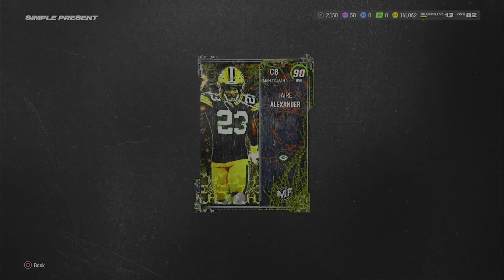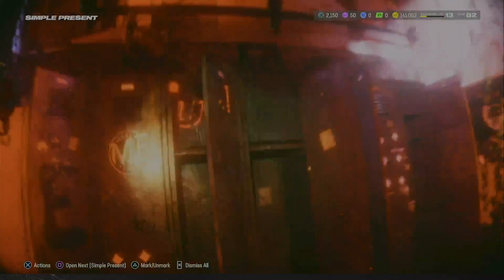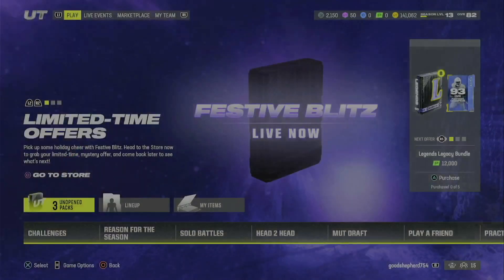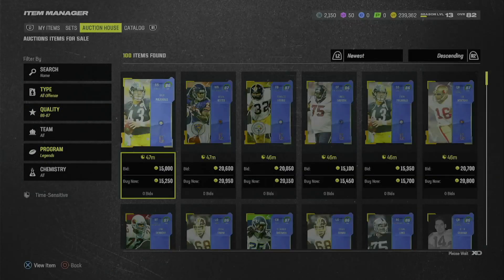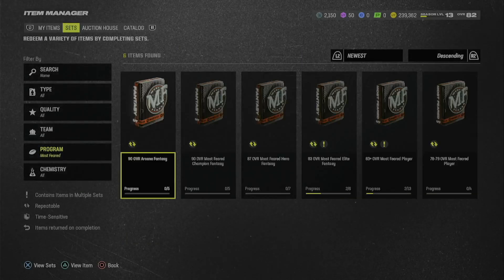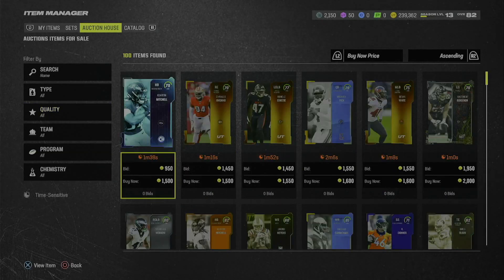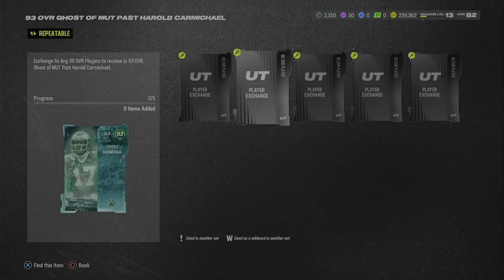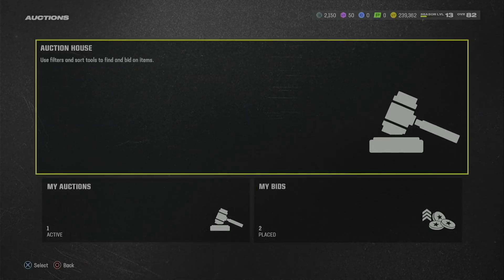Do This To Become RICH In MUT... (Madden 24 Coin Making Method)